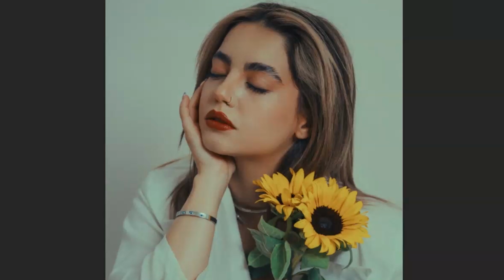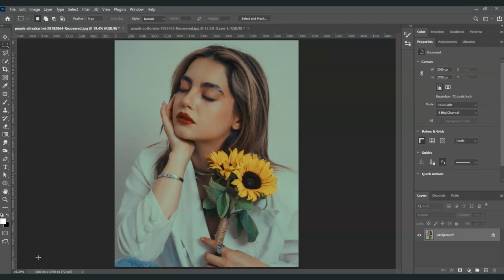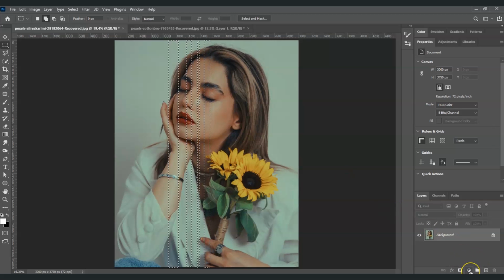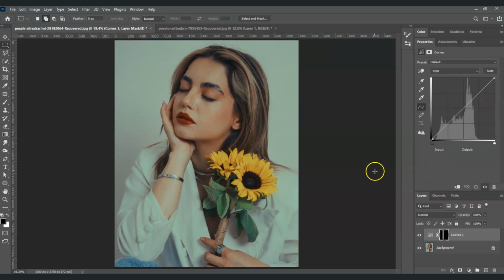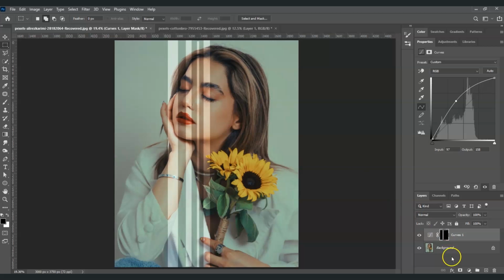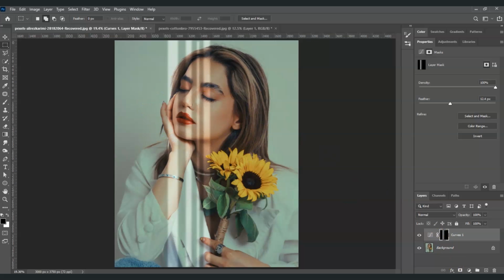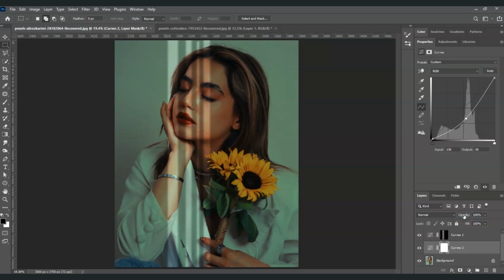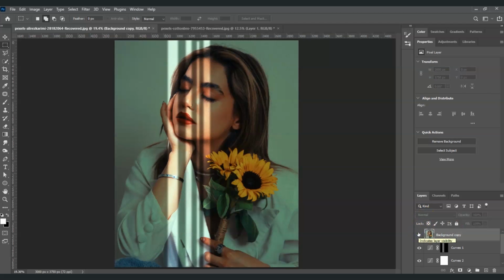How to Create a Dramatic Light Effect on Face in Photoshop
In this tutorial, learn how to create a dramatic light effect on a face using Photoshop.

Introduction and Project Overview: 00:00
Cropping Image and Selecting Signature Area: 00:30
Creating Selection with Channels and Applying Curves: 01:20
Inverting Selection and Adding Solid Color Layer: 02:40

We'll guide you through the process of adding dynamic lighting and shadows to enhance the mood of your portraits. Perfect for photographers, designers, and Photoshop users who want to add a striking, cinematic feel to their images. Watch now to take your portrait editing to the next level!